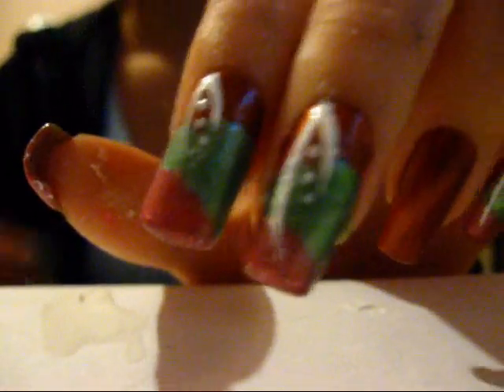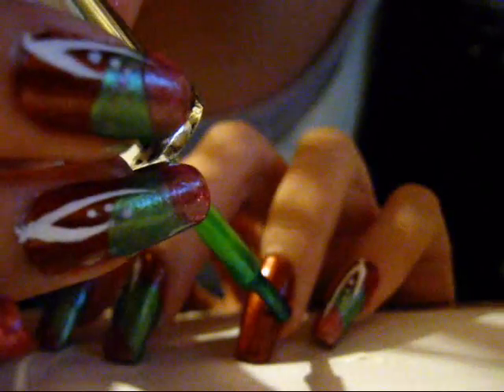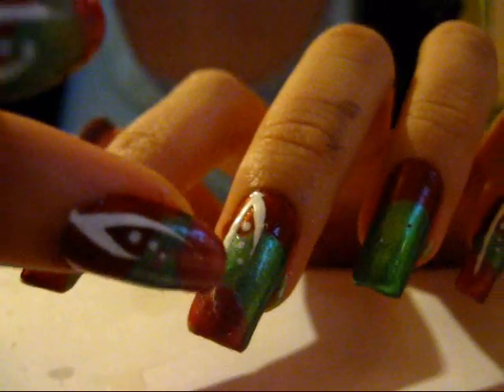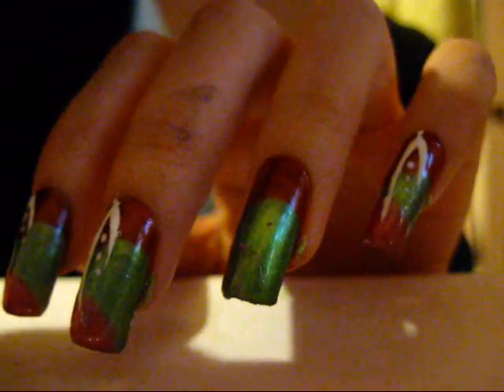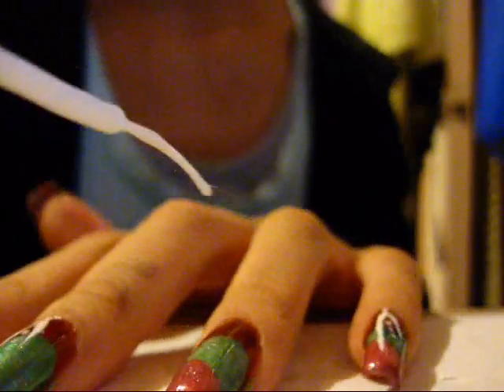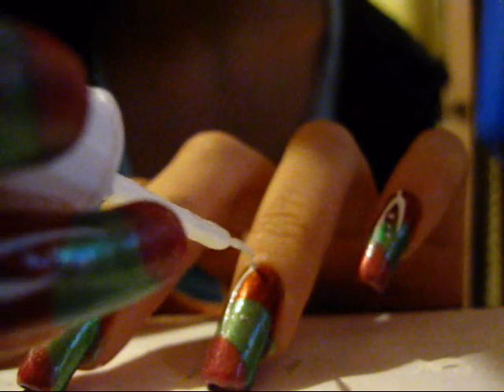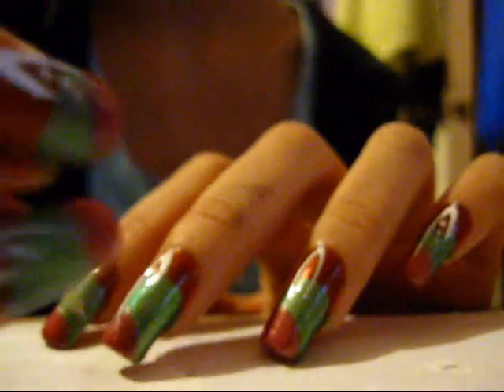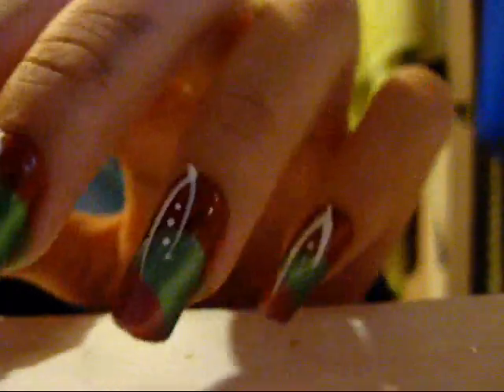Japanese Candy Colored Nails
I am not satisfied with this design, but some people I know liked it so I'm just uploading it anyways.